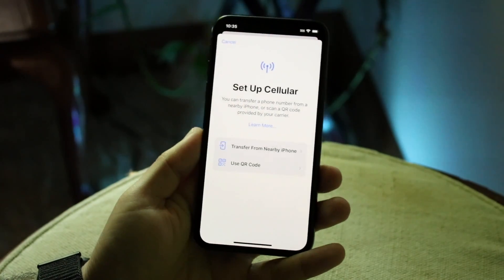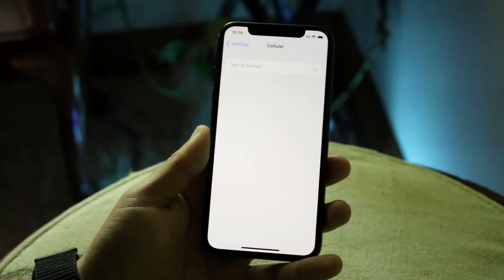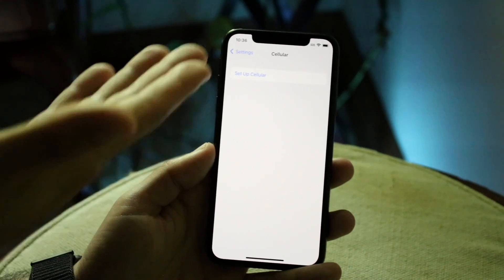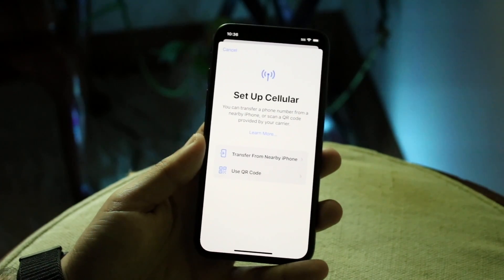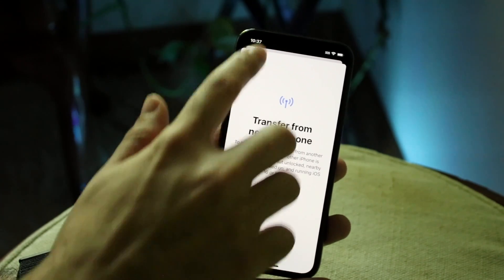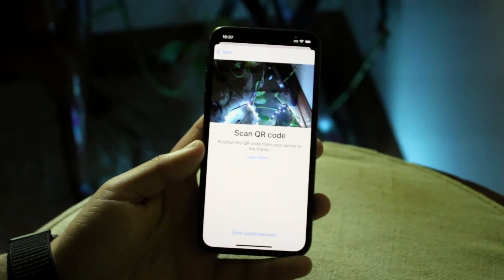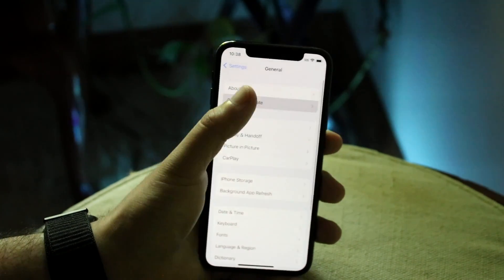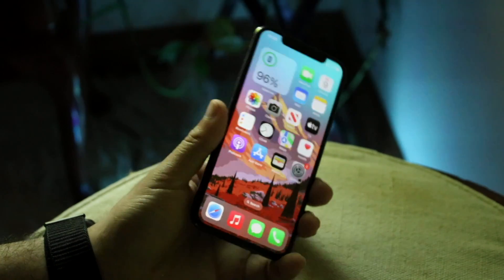How To FIX Esim Not Working On iPhone!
Here is exactly How To FIX Esim Not Working On iPhone!